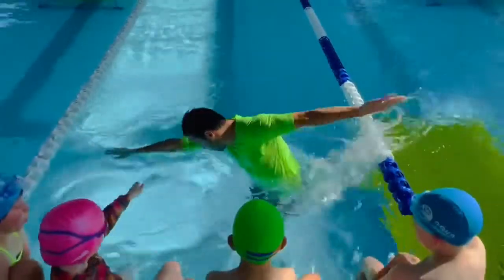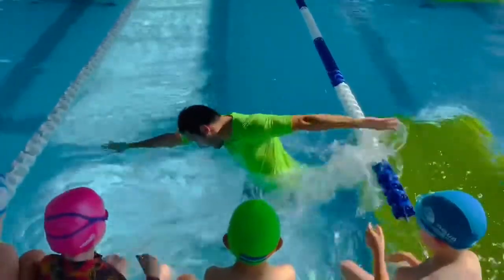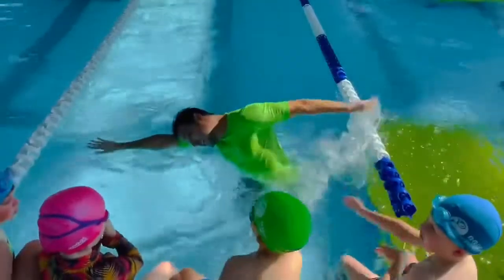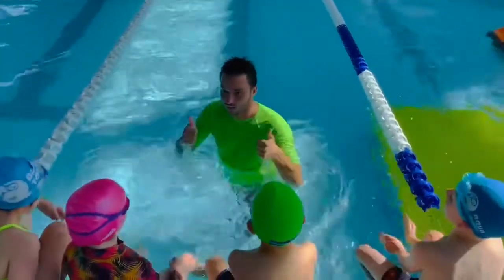Brilliant Demonstration & Explanation